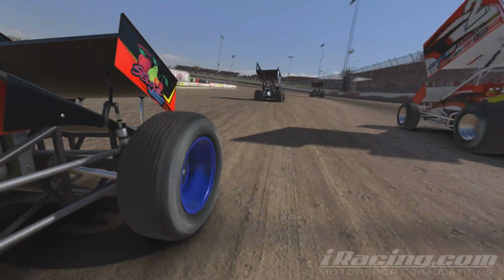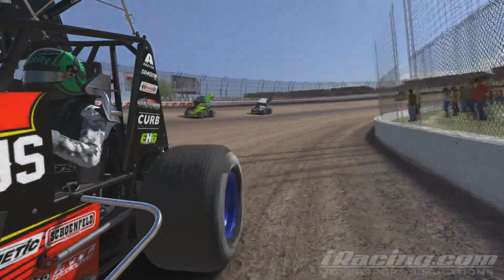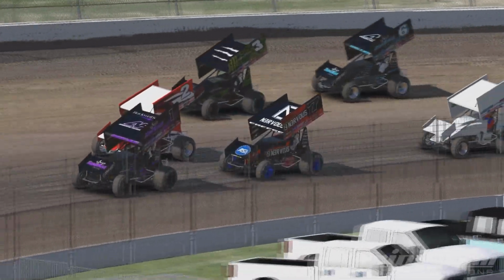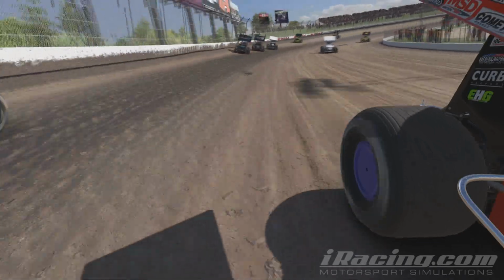(Top Split) CRAZY LAST LAP! iRacing 360 Dirt Sprint Cars at Eldora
Should I do more of these with commentary or just do replays?